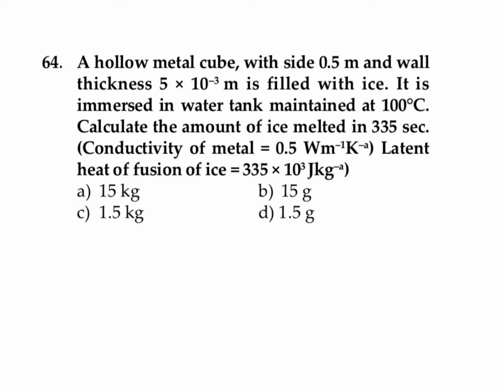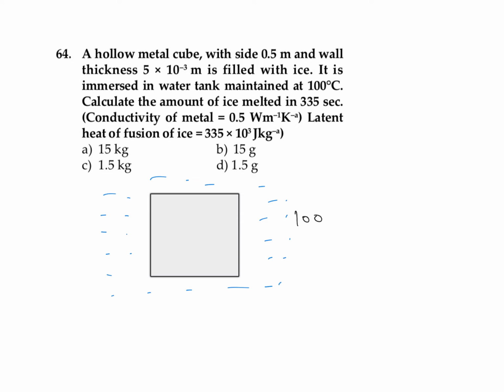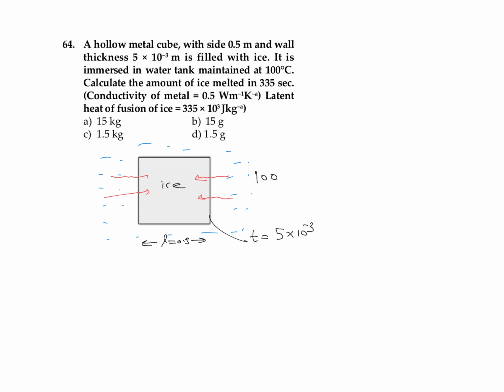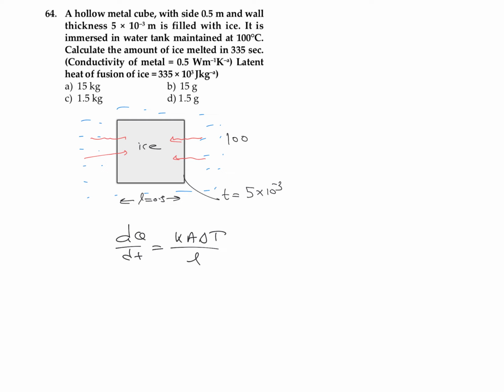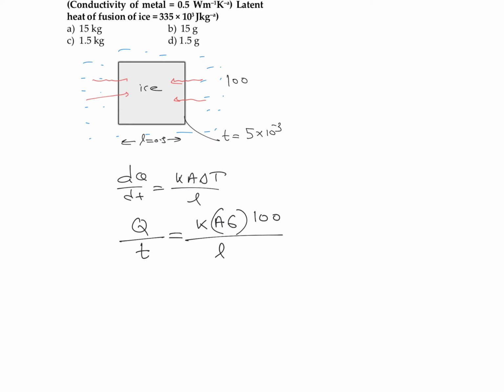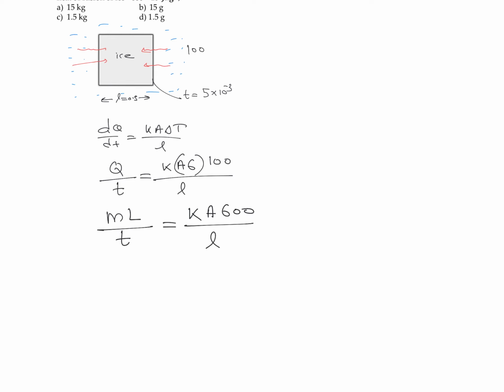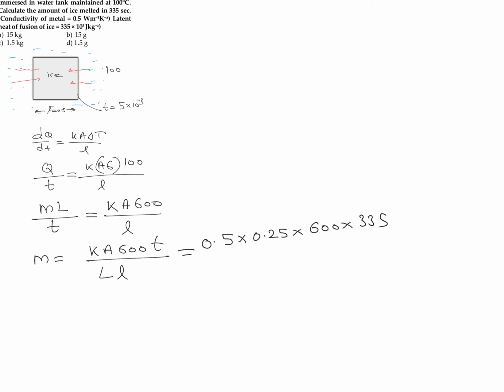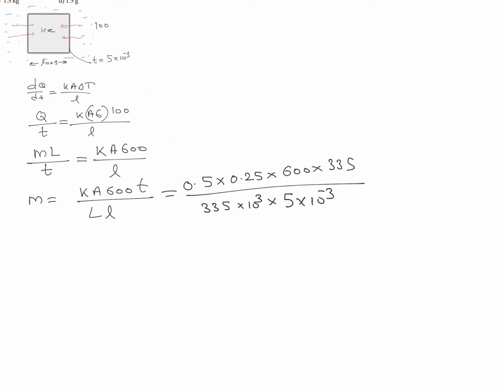RCC ASSIGNMENT THERMAL PROPERTIES OF MATTER Q-64